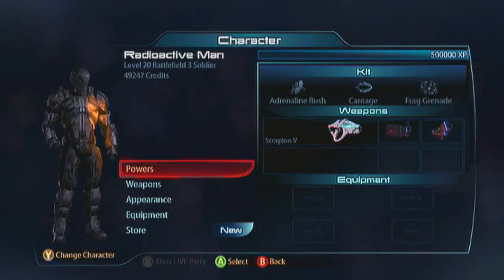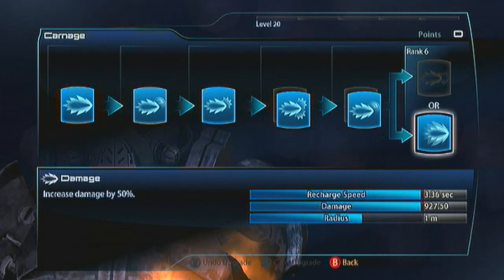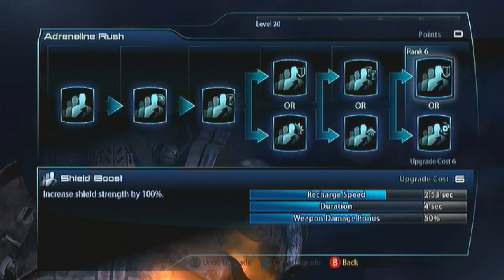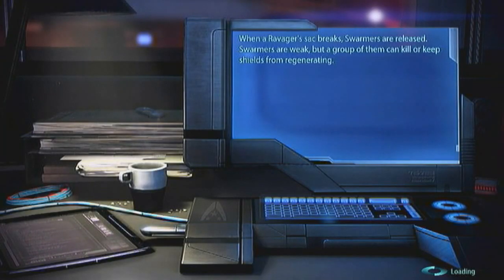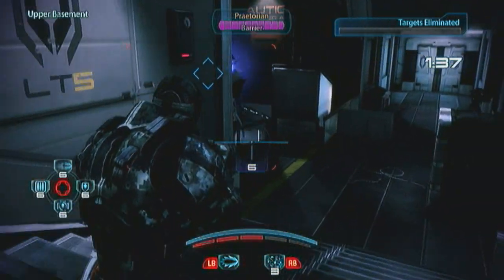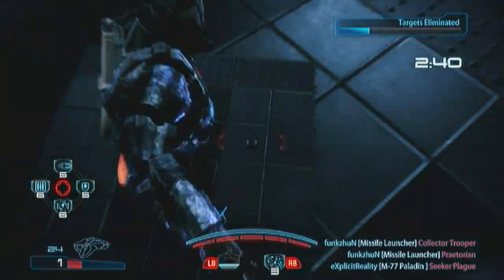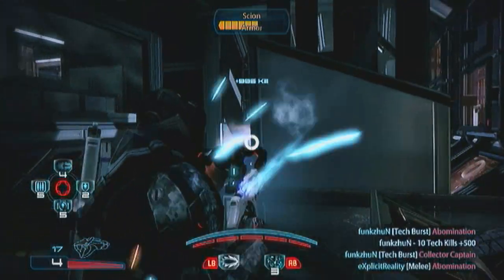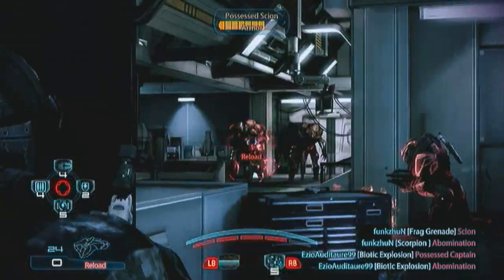Chain explosions!!!: Battlefield 3 Soldier Guide - Mass Effect 3 Multiplayer | Mass Effunk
Battlefield 3 Soldier on Firebase Glacier, versus Collectors on Gold, in 20:15.

One in a series of "Mass Effect 3 Multiplayer" gameplay with commentary, detailing advanced strategies through game mechanics for some amazing builds and loadouts you can enjoy!

Highlights:
07:42 Fireworks
07:48 Objective: Targets
09:25 Weapons
10:05 Pest control
11:43 Equipment
13:43 Objective: Retrieval
20:45 Objective: Targets
23:08 Extraction

Be sure to set the annotations on for the most up to date information and change the quality settings to 720p.